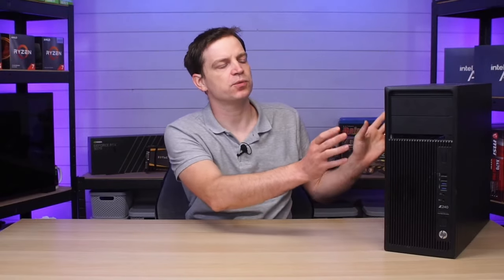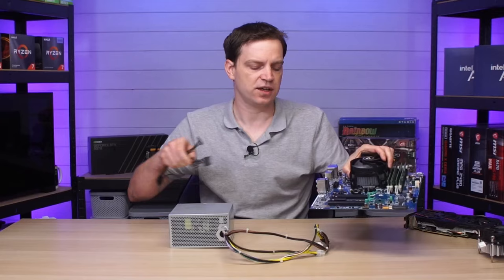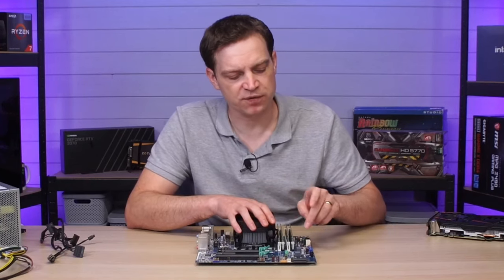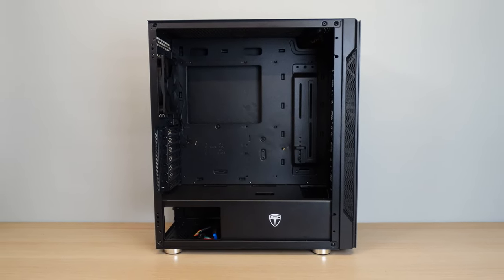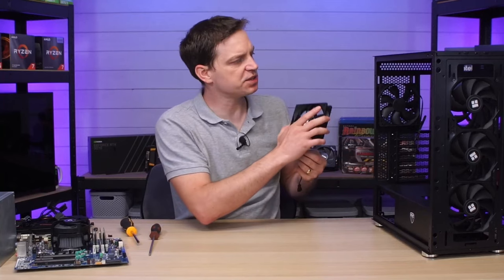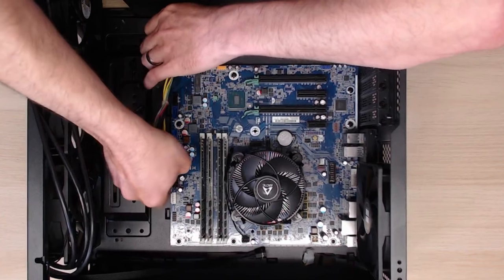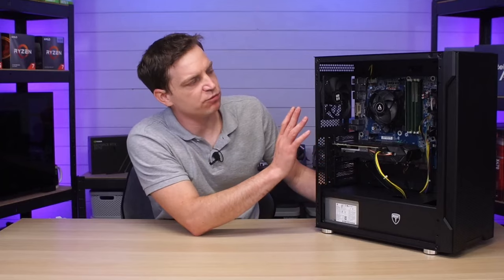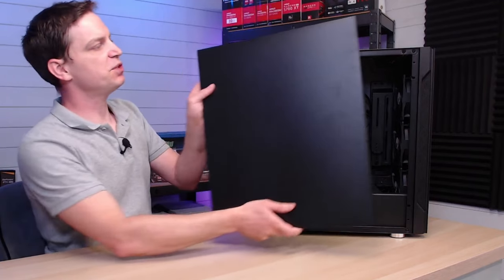HP Z240 case swap wasn't so straight forward... but we got there.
Now that we have turned our HP Z240 Workstation into a gaming PC it’s time to see if we can improve it’s looks.  Re-casing the system will not only help it look more like a gaming rig but will also give us a chance to increase cooling so let’s do it.

- AVP 2108 Mesh Mid Tower Case